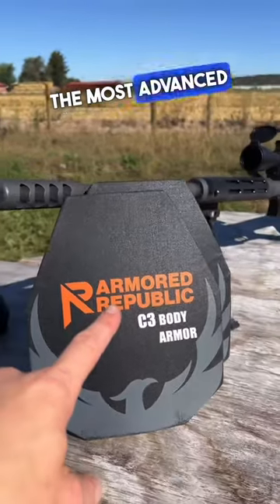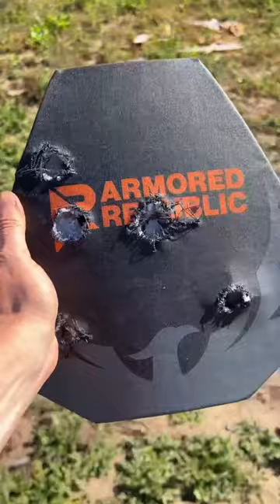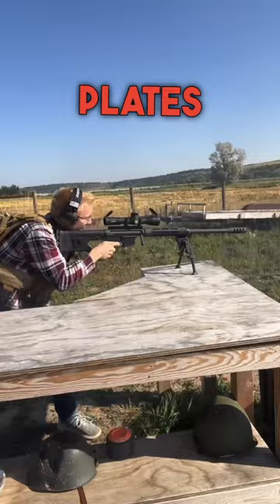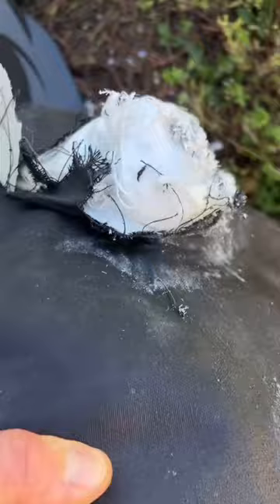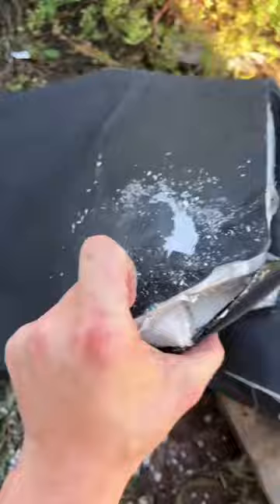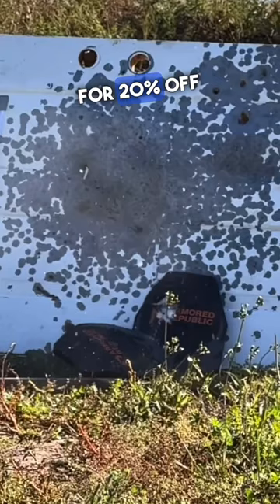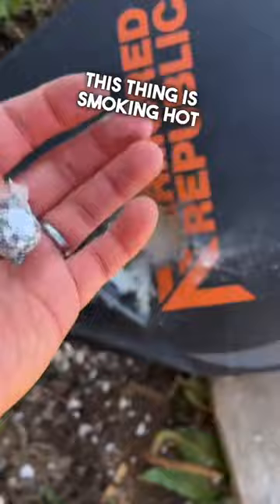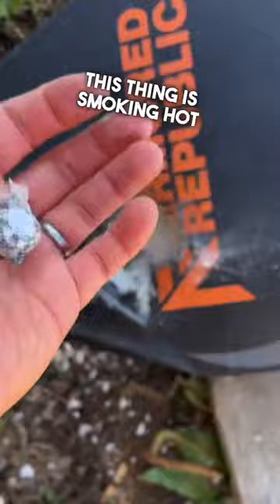Raptor 50 BMG Rifle Vs C3 Armor *winner?* (TEST)